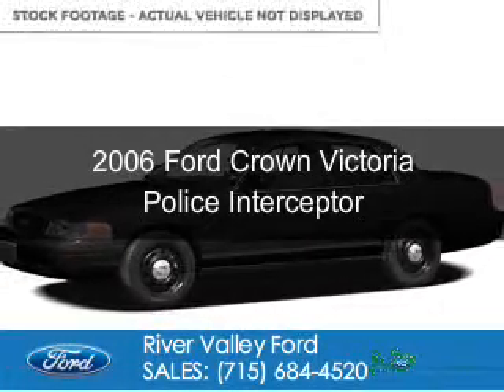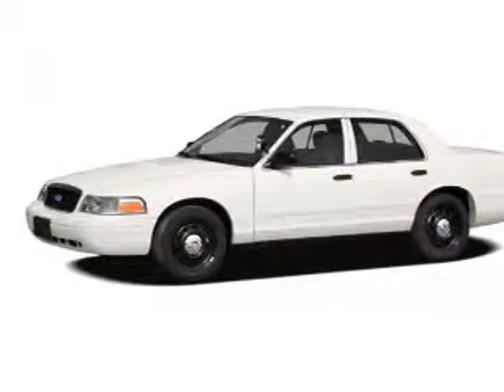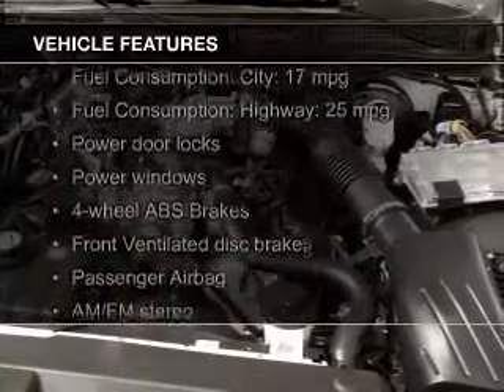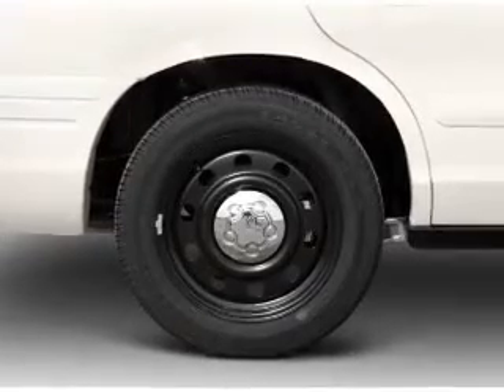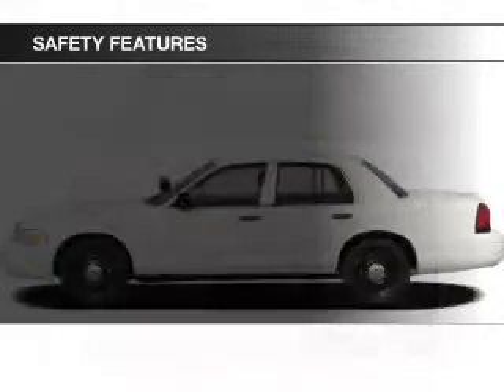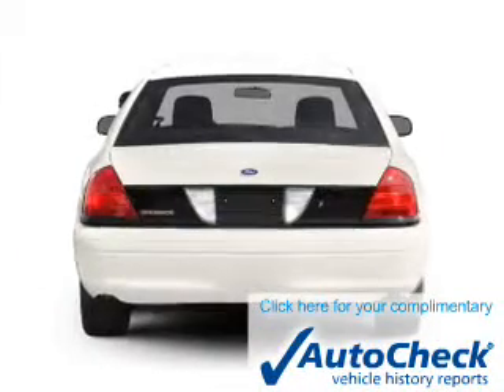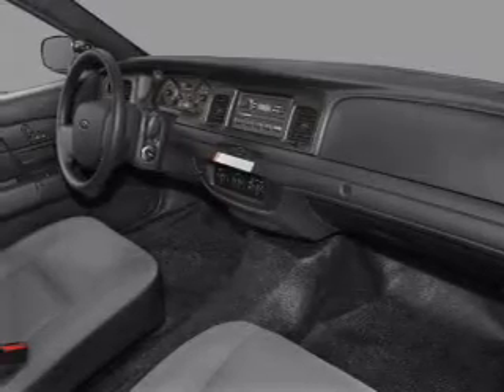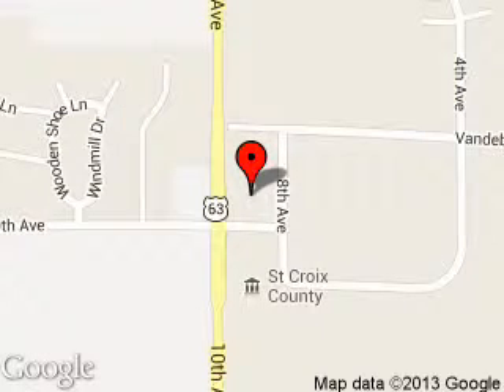2006 Ford Crown Victoria - Baldwin WI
Phone:
Year: 2006
Make: Ford
Model: Crown Victoria
Trim: Police Interceptor
Engine: 4.6 liter 8 cylinder 16 valve
Transmission: 4-Speed Automatic
Color: Black
Mileage: 126832
Address:
850 Fern Drive